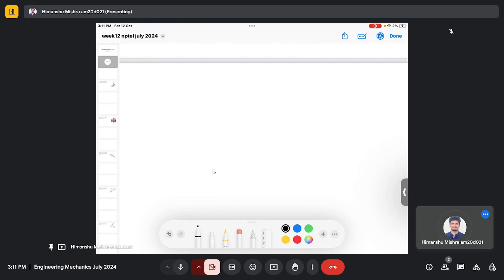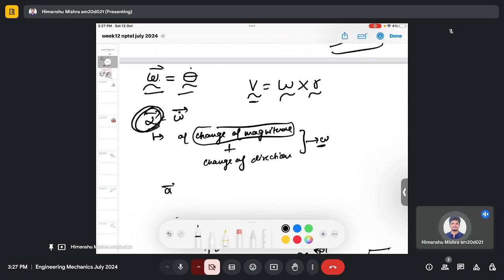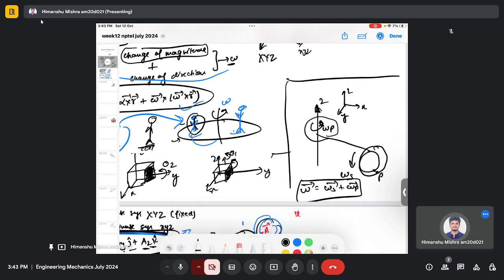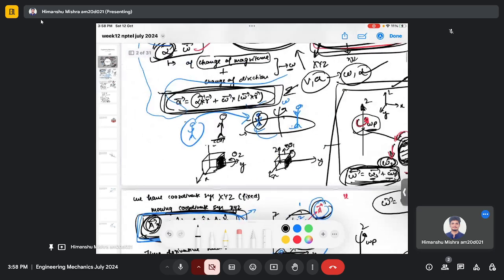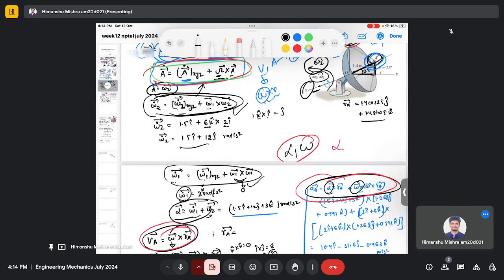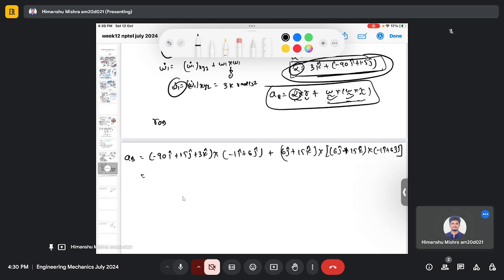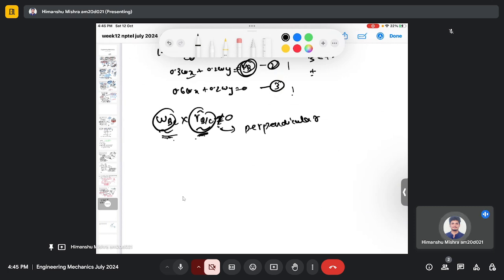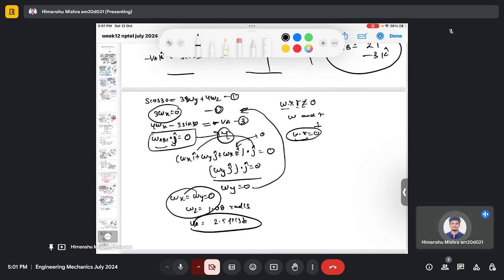Week 12-Engineering Mechanics Tutorial (3D Kinematics)